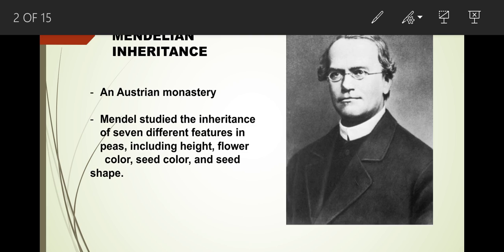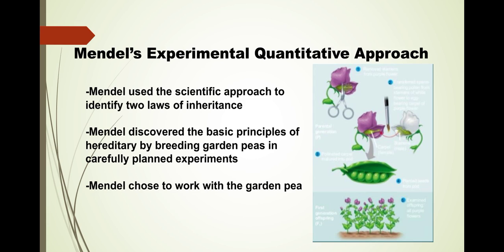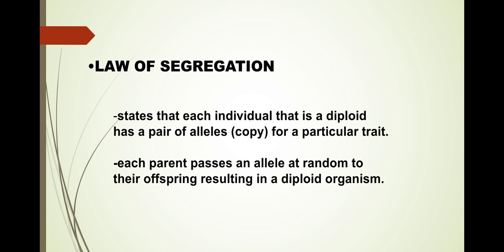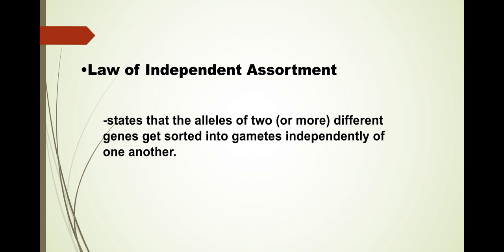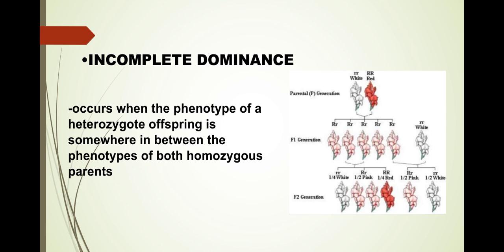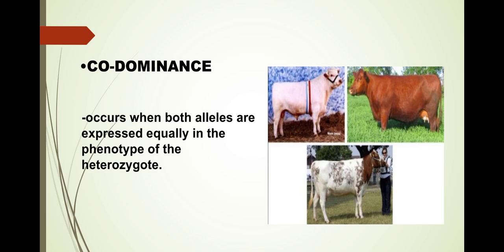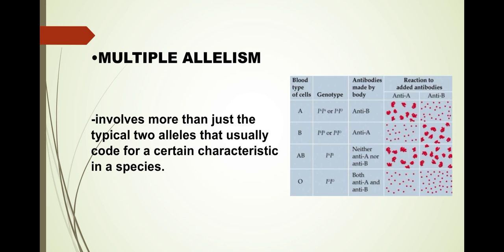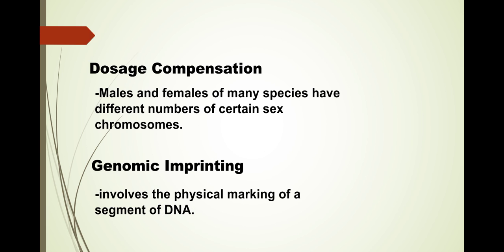Mendelian and Non Mendelian Inheritance | By: Jeraldine L. Latorre